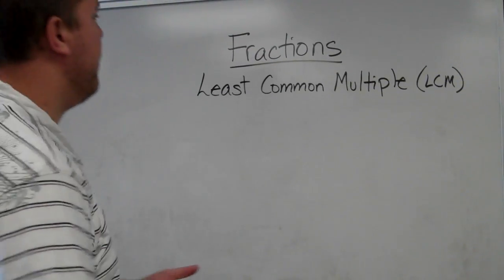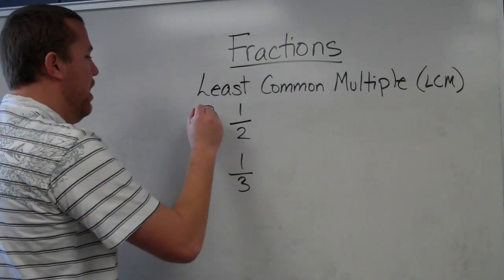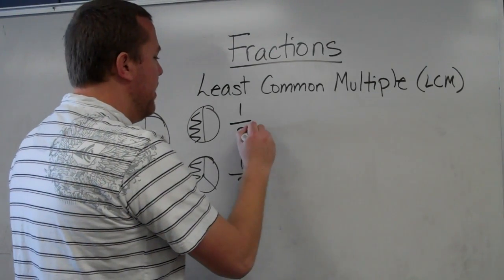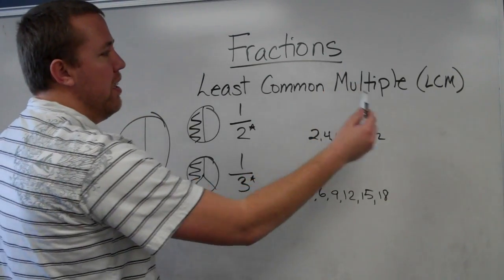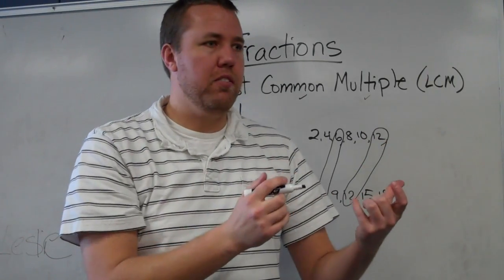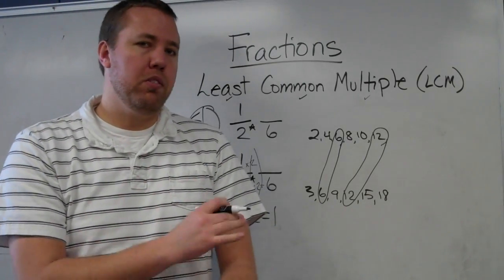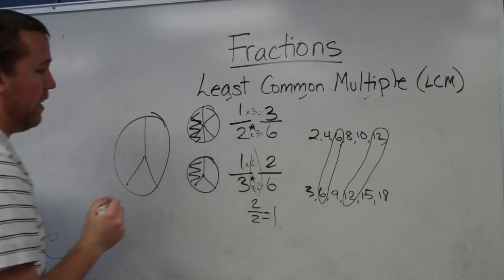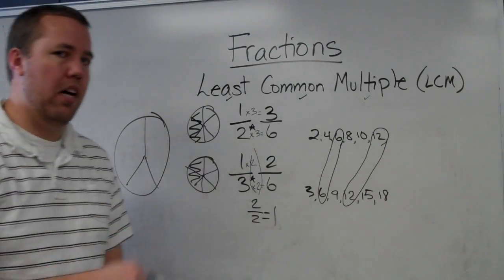Fractions: Least Common Multiple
This video describes the process and beginning uses of finding the Least Common Multiple.